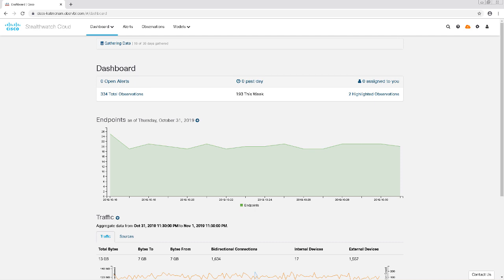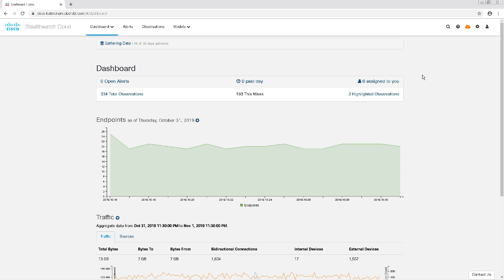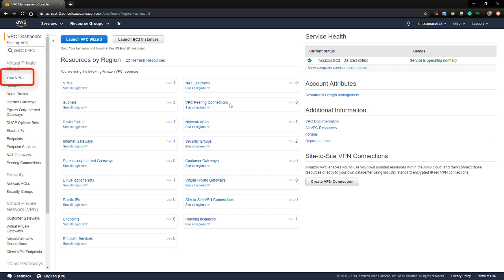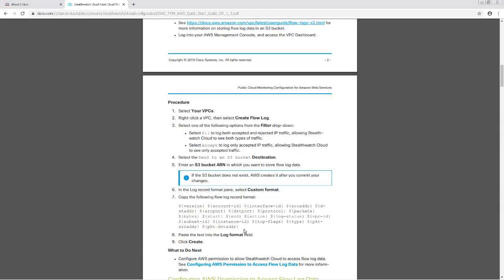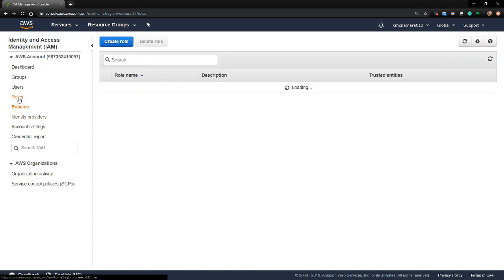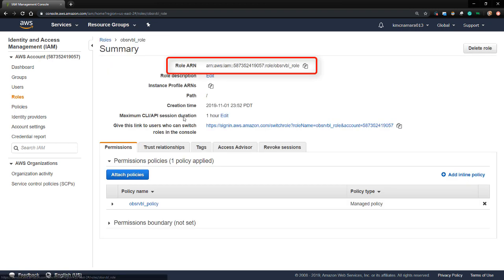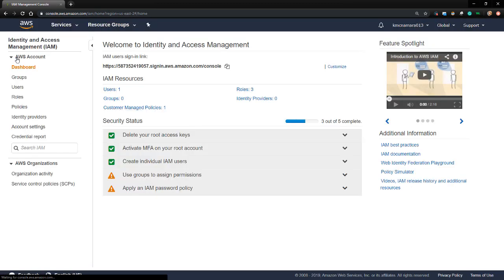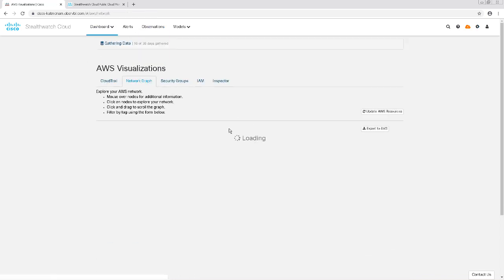Integrating Stealthwatch Cloud with AWS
In this video, we’re going to configure Stealthwatch Cloud integration with AWS. Stealthwatch Cloud is a security analytics tool that provides visibility, threat identification, and compliance. It works seamlessly across AWS, GCP, Azure and even your private LAN. After we're done configuring, Stealthwatch Cloud will be able to read the AWS VPC flow logs that contain all the network flow metadata. Stealthwatch Cloud then uses these VPC logs to perform entity modeling which essentially uses machine learning to create a model or simulation for every network entity. Based on observations, Stealthwatch Cloud can see if there are sudden changes in behavior or anomalous behavior in how the entity is acting and how it's being accessed.